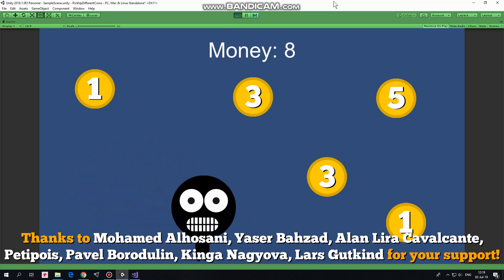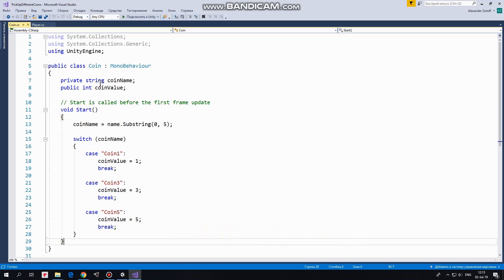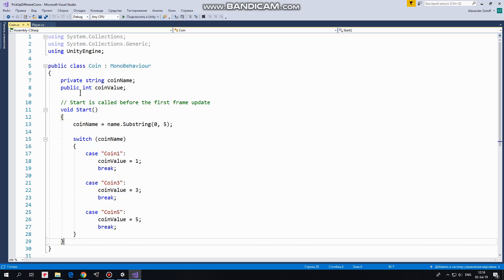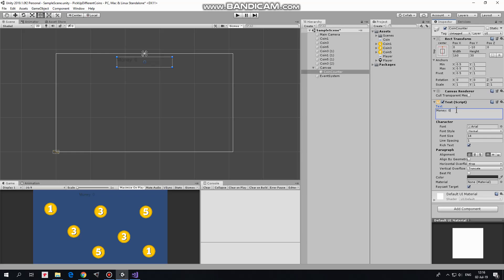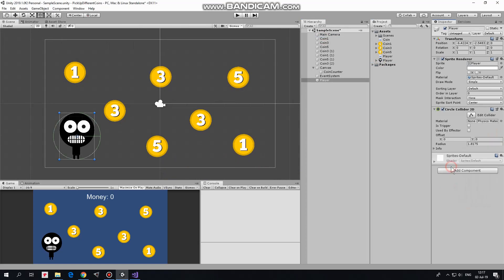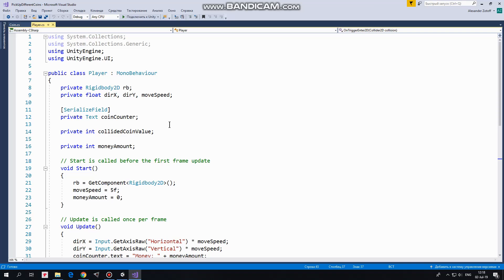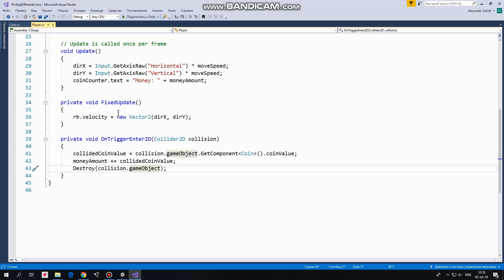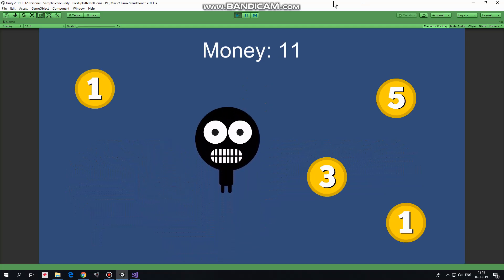How To Pick Up Coins With Different Value And Make A Simple Money Counter In 2D Game Made With Unity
In this video, I will show you how to pick up coins with different values and create a simple counter for it.